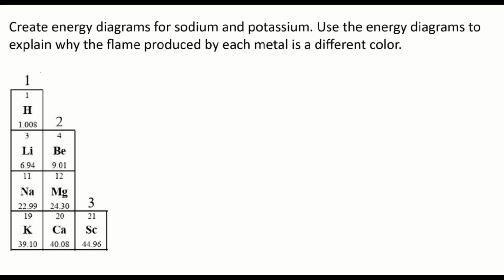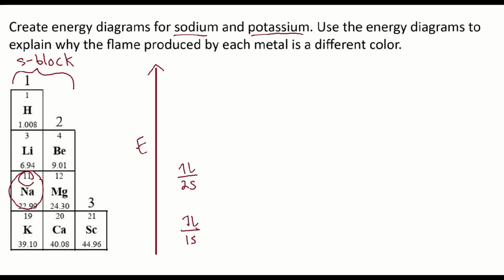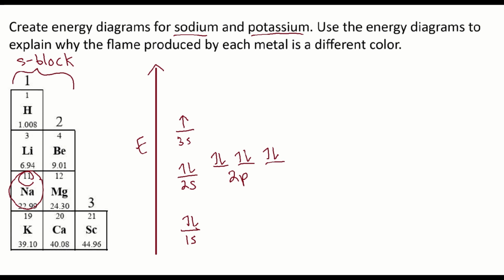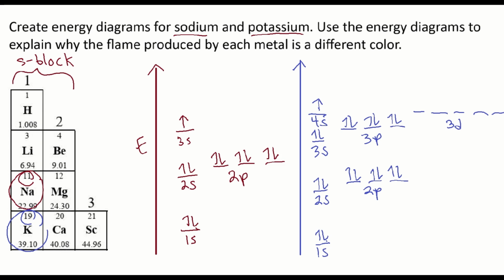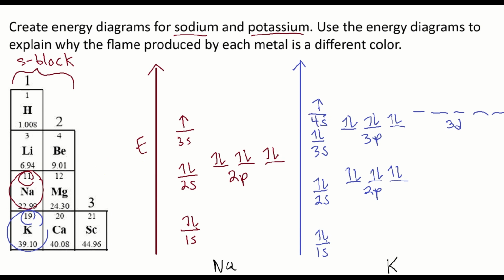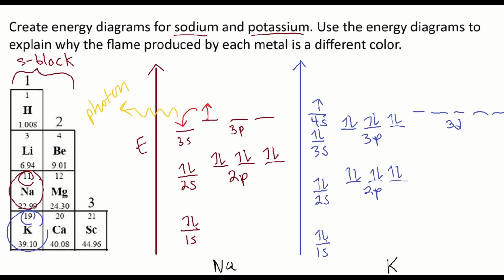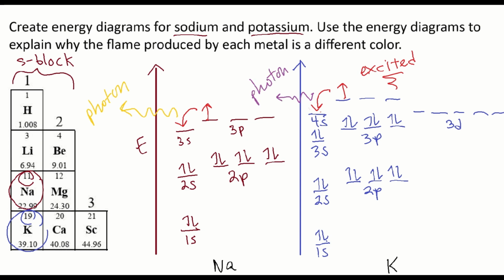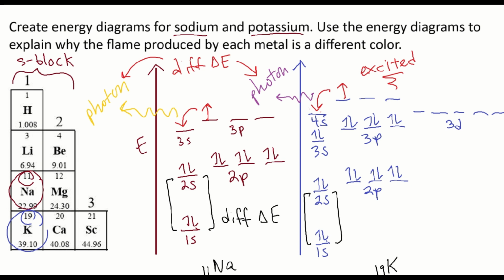Comparing Sodium and Potassium Energy Diagrams and Electron Transitions | Atomic Emission Spectra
Create energy diagrams for sodium and potassium. Use the energy diagrams to explain why the flames produced are different in color.